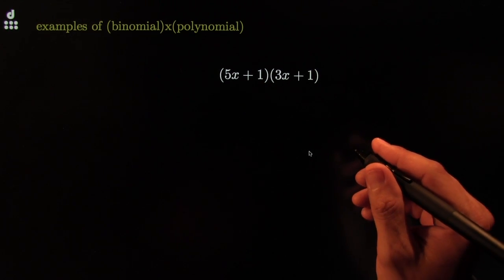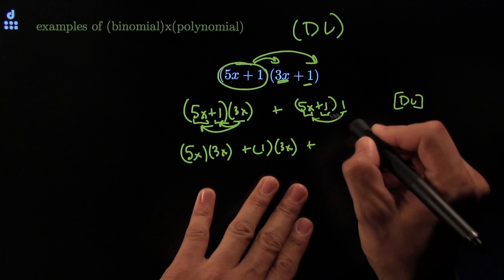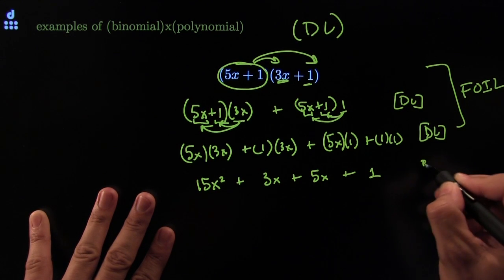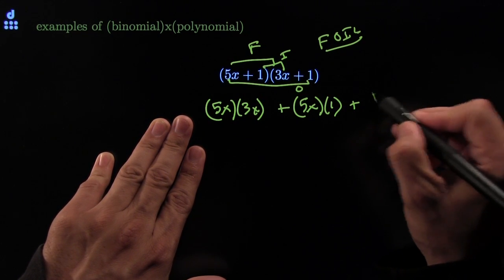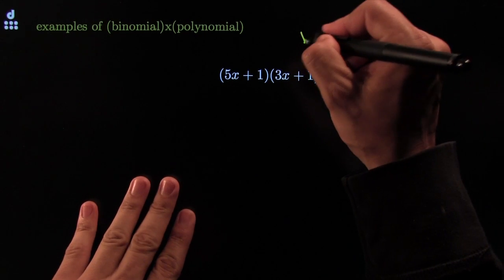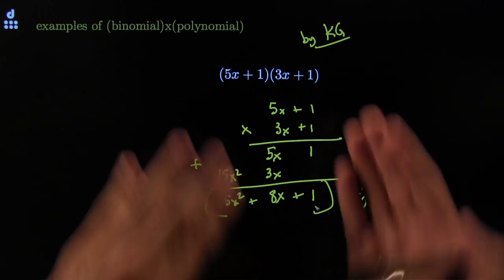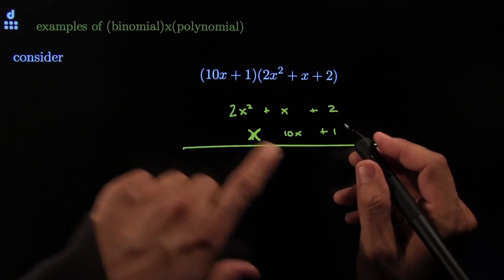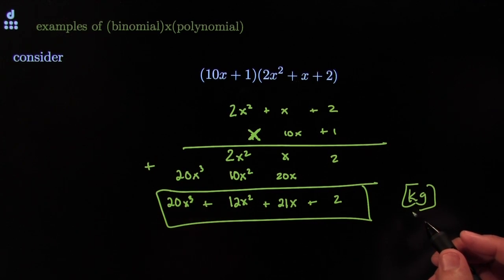046.04.02 multiply polynomials part ii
This video is about 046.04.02 multiply polynomials part ii